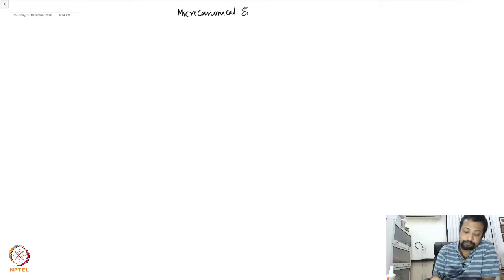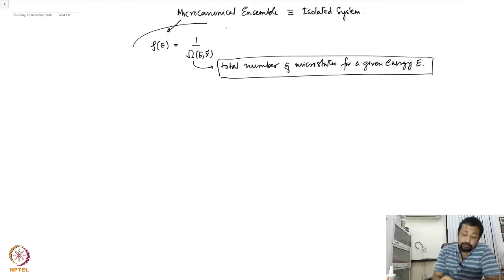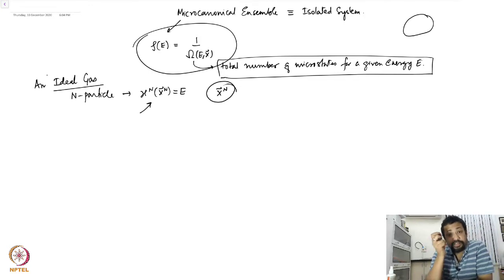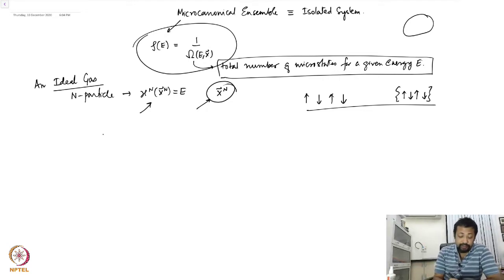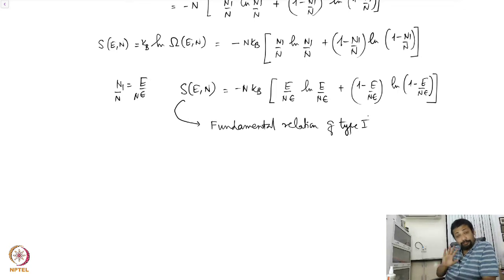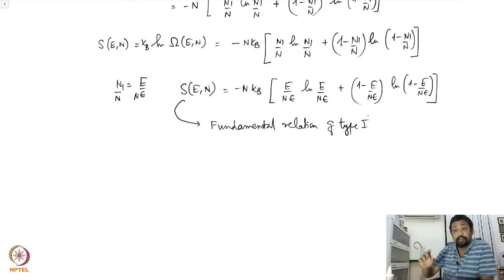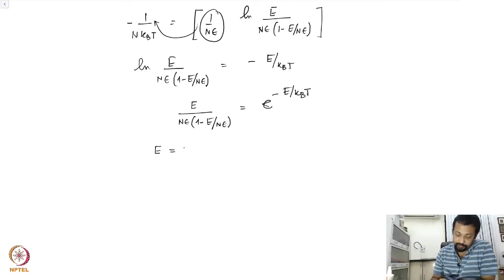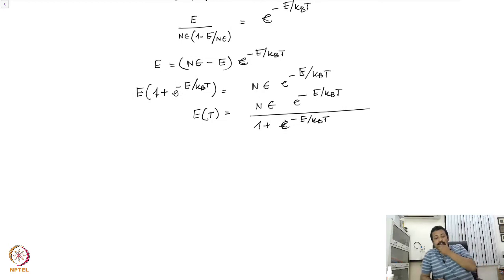mod05lec23 - Examples of Microcanonical Ensemble- Two Level System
Examples of Microcanonical Ensemble- Two Level System